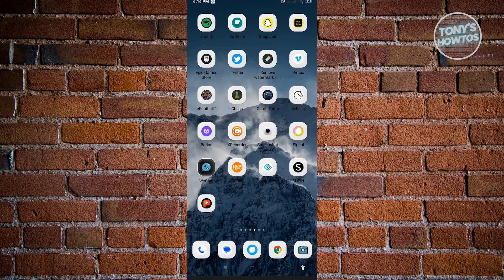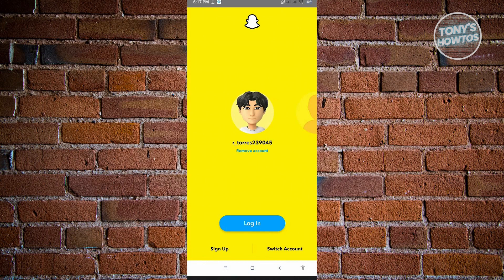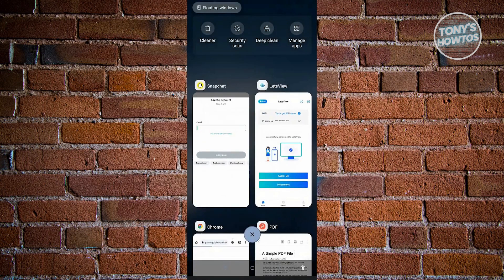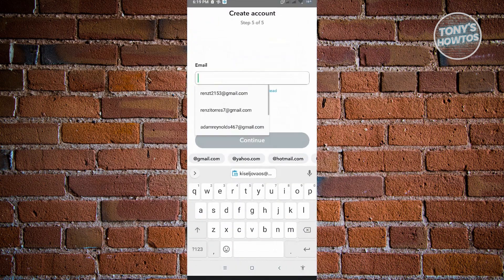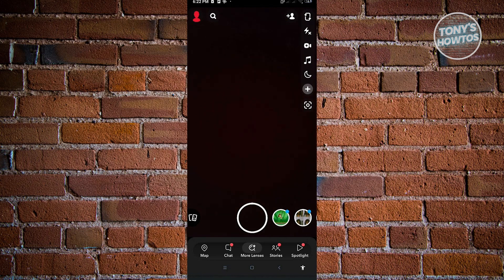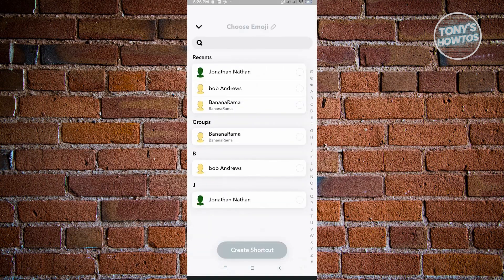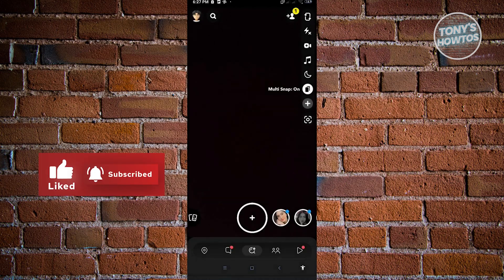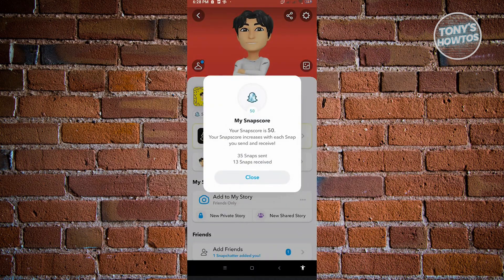How to Increase Snap Score in Snapchat (2025)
In this video I show you how to increase snap score in Snapchat in 2025.
Do you want to increase snapchat score in 2025? Yes? Great!

I will show you the quick and easy tutorial how to snapchat score increase.

This is a step by step instruction on how to increase snapchat score fast. This is valid for iPhone models 8, X, XS, 11, 12, 13, 14 or higher with iOS 17, 16, 15, 14, 13, 12 and earlier. This is valid for Samsung, Google Pixel, Xiaomi and other phones running Android version 11, 12, 13, 14.